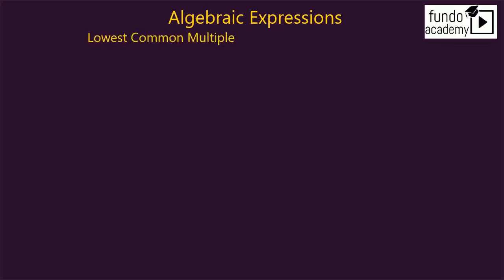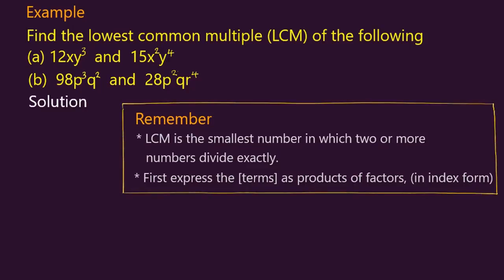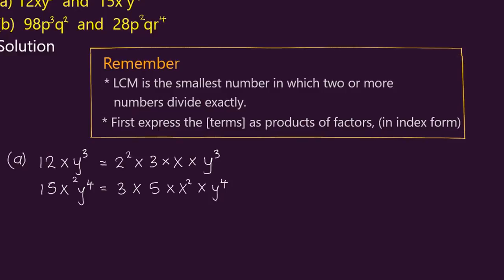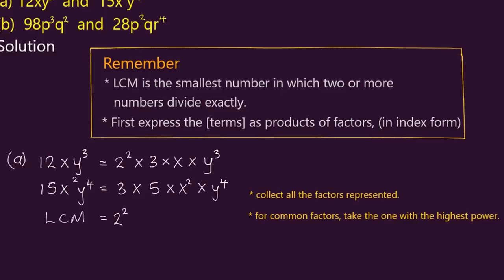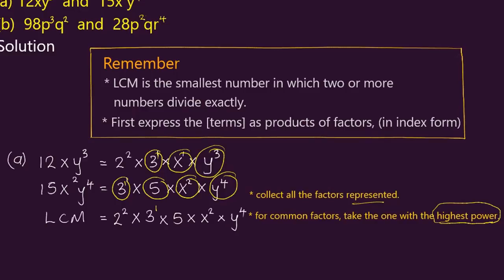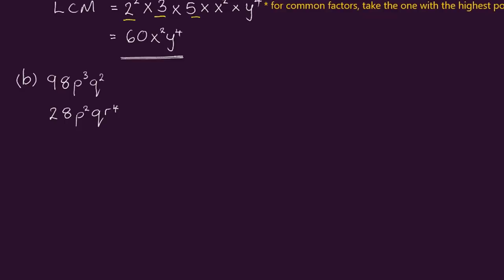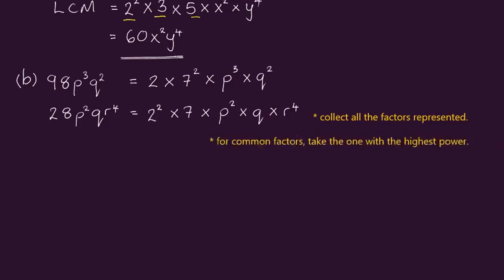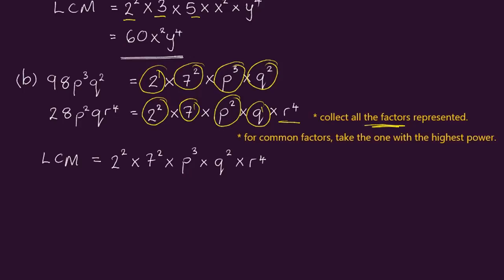lowest common multiple